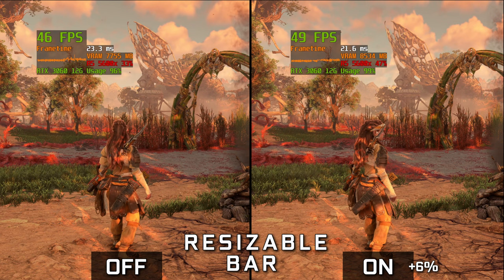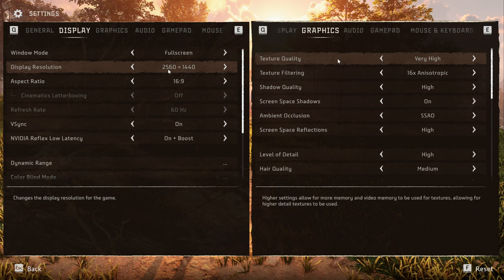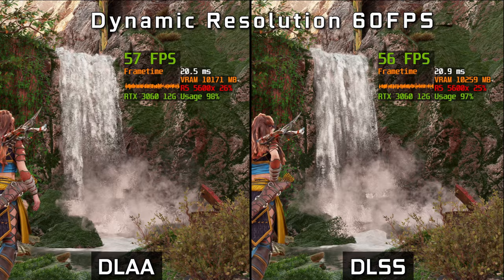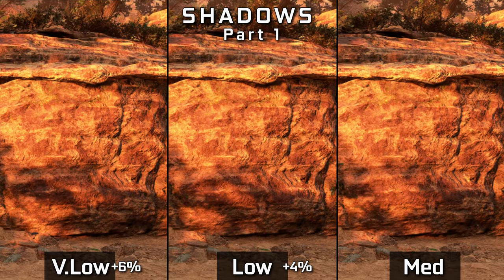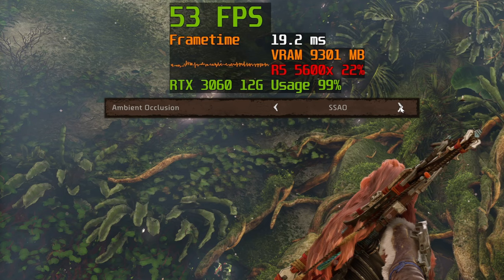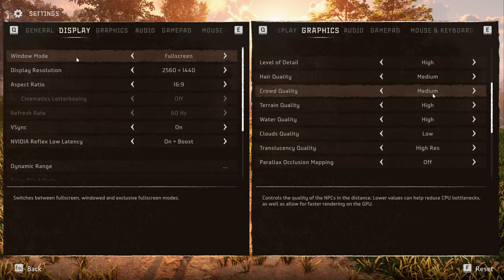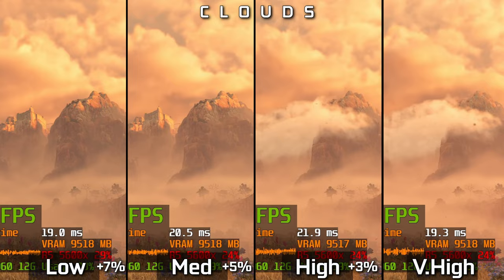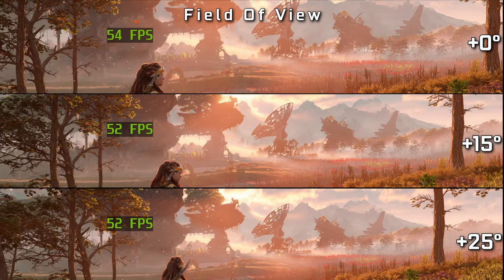Horizon Forbidden West Settings Optimization Guide | Re-Bar Feature DLDSR+DLSS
Let's together squeeze maximum graphical quality from your hardware!🔥

HERE is short support video for all my guides with explantations how to update DLSS files*, enable DLDSR and install DLSSTweaks** and how to change DLSS presets:
* Forbidden West DLSS can be updated to version 3.7!
**DLSSTweaks is not needed for this guide, unless you want to try DLSS Presets

Timestamps📋:
0:00 Logo
0:03 Intro
0:48 Introduction to guide
1:52 Re-Bar Feature
2:36 Window Mode
2:56 Resolution + DLDSR
3:26 Aspect Ratio
3:48 Vertical Sync
3:53 Nvidia Reflex
4:10 Dynamic Resolution DLAA vs DLSS
4:57 Textures
5:25 Texture Filtering
5:37 Shadows
6:32 Screen Space Shadows
6:52 Ambient Occlusion
7:15 Screen Space Reflections
7:38 Level of Detail
8:16 Hair Quality
9:04 Crowd Quality
9:21 Terrain Quality
9:50 Water Quality
10:17 Clouds Quality
10:47 Transparency
11:23 Parallax Occlusion Mapping
11:47 Field of View
12:15 Post Processing Settings
12:50 Settings Summary
13:23 Last 50 Subscribes!

PC:
Ryzen 5 5600x
16gb Ram 3600Mhz
Nvidia RTX 3060 12 GB

This video was officially made with passion🤫